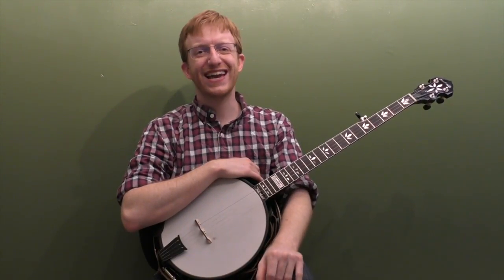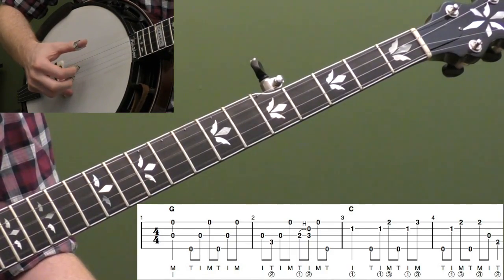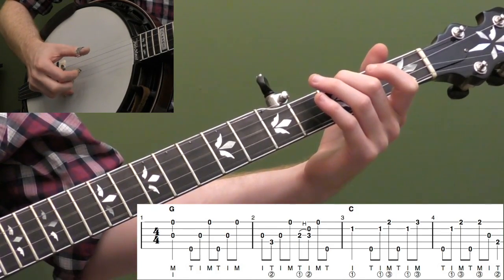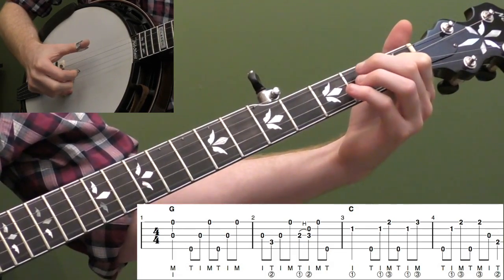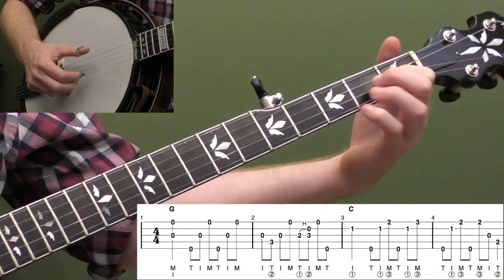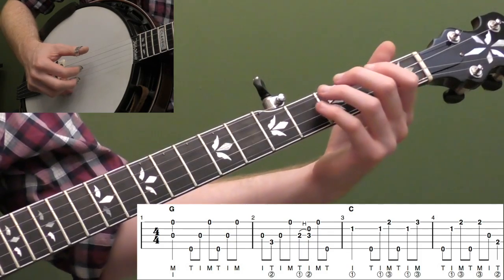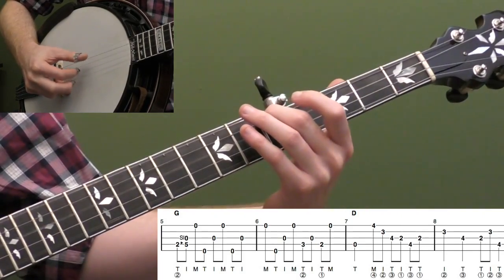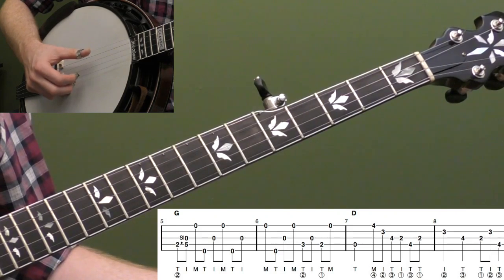Down The Neck Rolling Backup (Key Of G) | Intermediate Bluegrass Banjo Lesson With Tab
Here's the video lesson preview for the intermediate arrangement to Down The Neck Rolling Backup.

The full length video is a 38 minute note for note breakdown of the tune and additional tips for creating backup. Also included is the tab and three practice tracks.